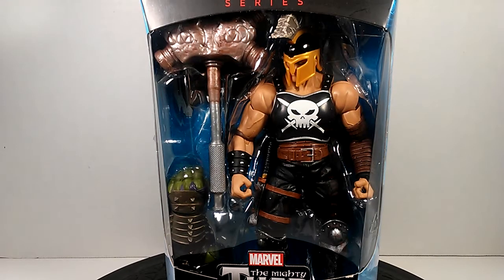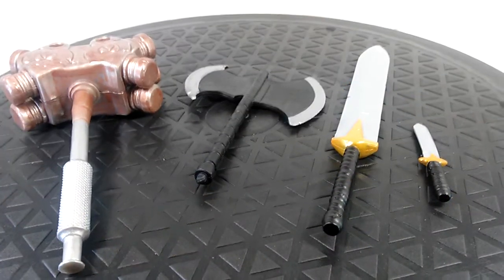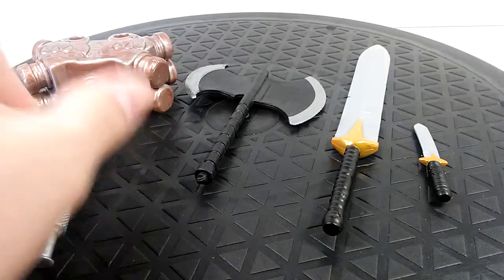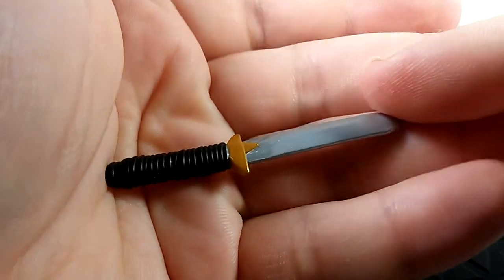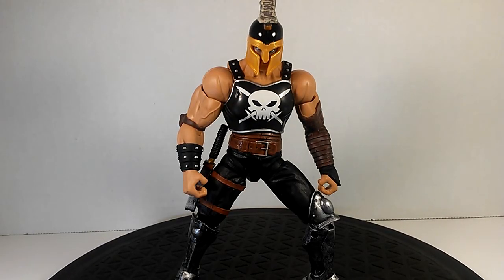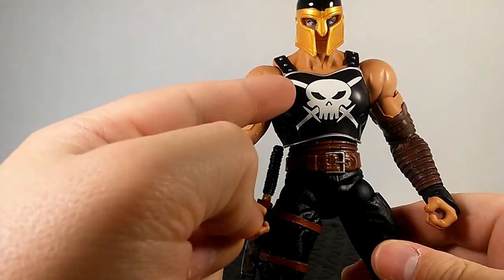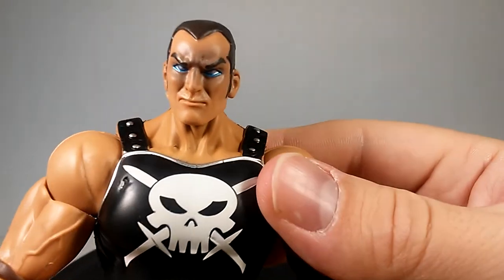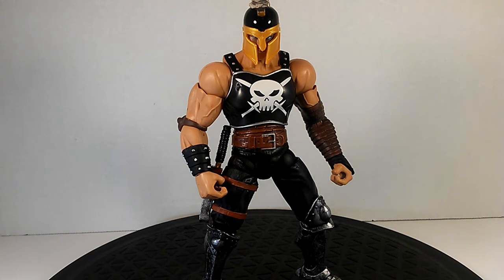Marvel Legends Ares Figure Review